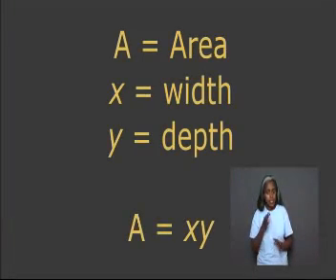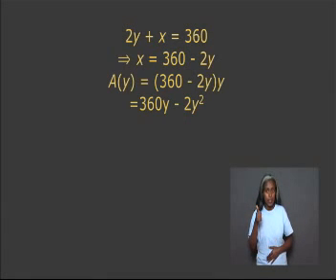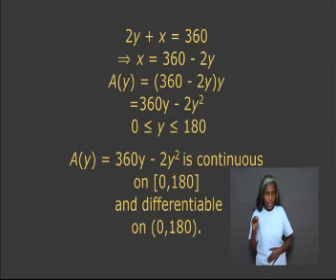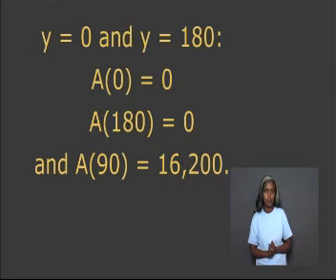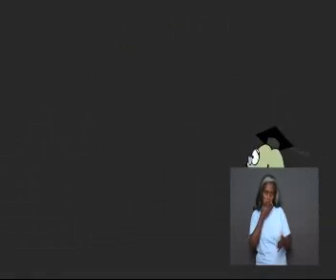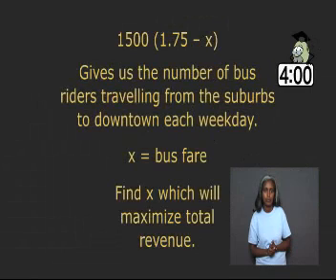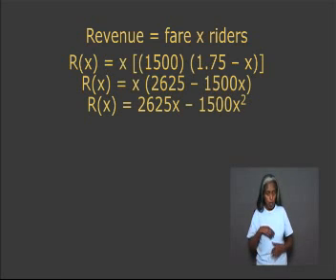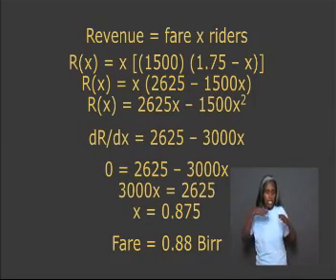Ethiopia | GD 12- Math Unit 3-Lesson 14| Derivatives of Combinations and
Ethiopia | GD 12- Math Unit 3-Lesson 14| Derivatives of Combinations and Compositions of Functions | Part 1This is the official Youtube channel for Ethiopian educational Television